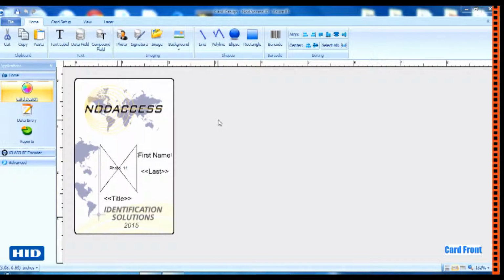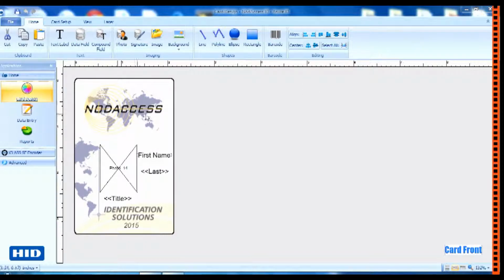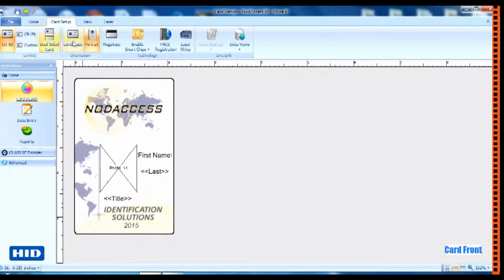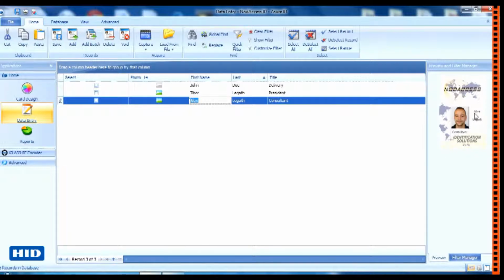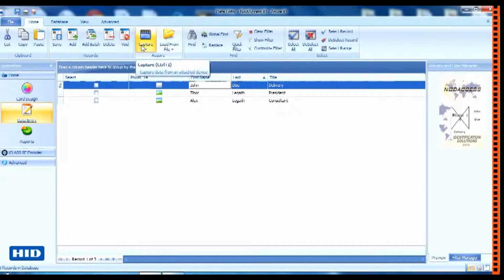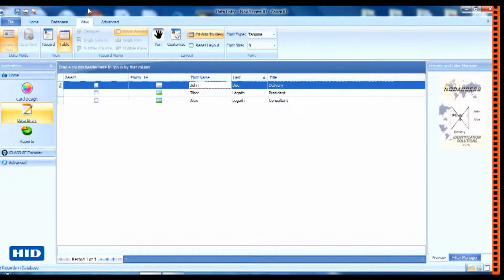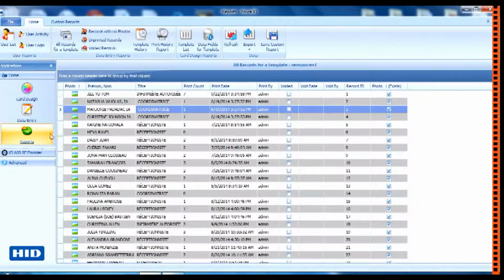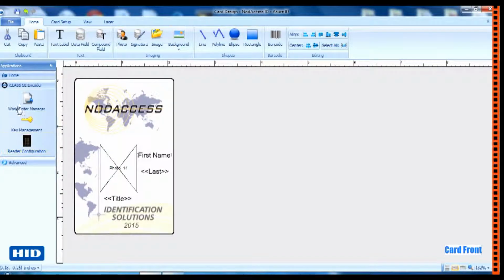Asure ID 7 - Card personalization software